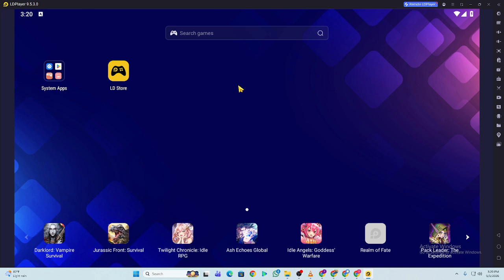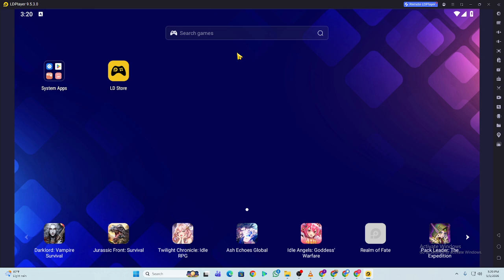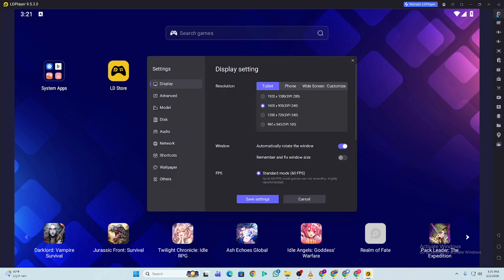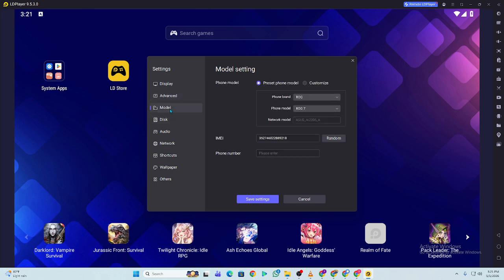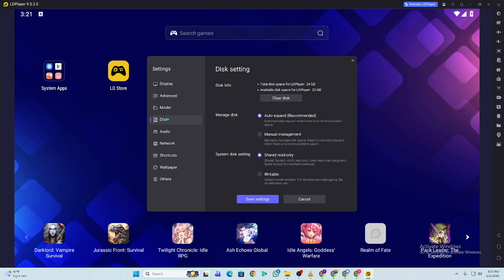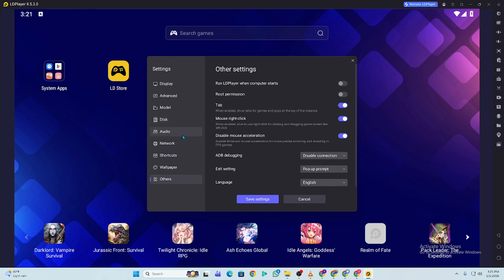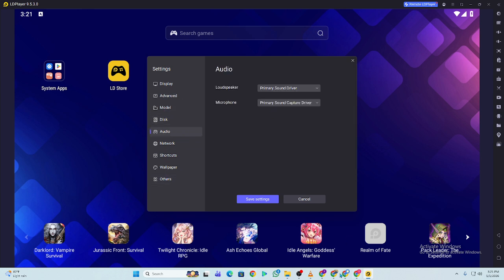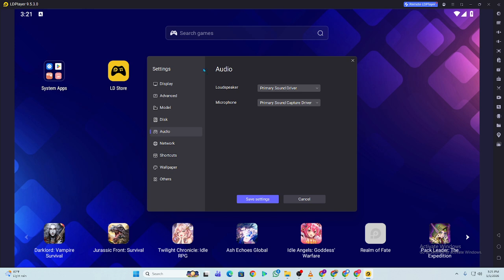LDPlayer crashes when opening specific game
Learn how to fix LDPlayer crashes when opening a specific game with this complete step-by-step guide for 2026. In this tutorial, we’ll show you how to resolve game-specific crash issues on LDPlayer so your games can launch smoothly without closing unexpectedly.

We’ll explain the most common causes of this problem, including incompatible game version, insufficient RAM/CPU allocation, outdated graphics drivers, wrong rendering mode, corrupted game cache, or missing Google Play services. You’ll also learn how to clear app cache, force stop and restart the game, switch OpenGL/DirectX modes, update GPU drivers, adjust emulator performance settings, and reinstall LDPlayer or the game if needed.

If you want stable gameplay without crashes and smoother performance for specific games, follow this full guide and fix LDPlayer game crash issues in 2026.